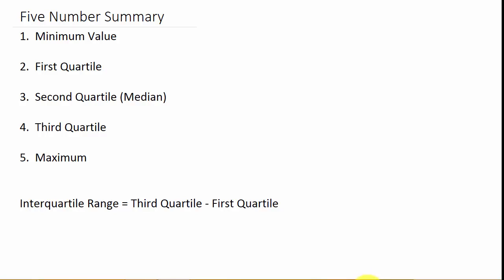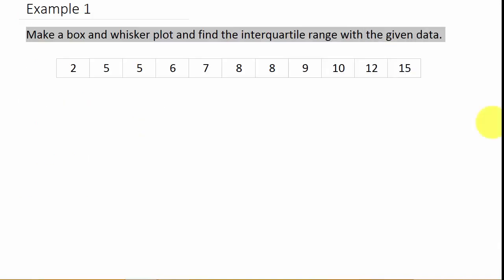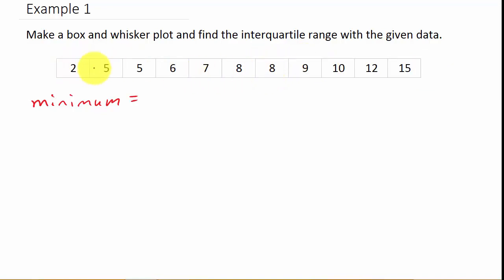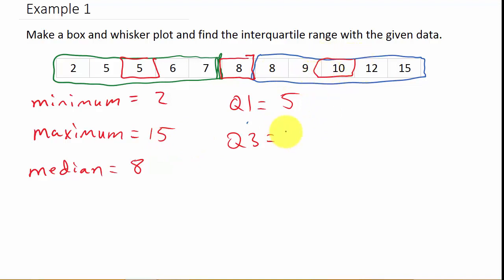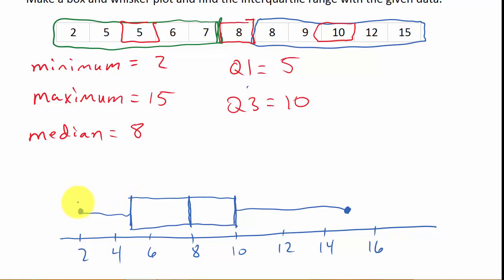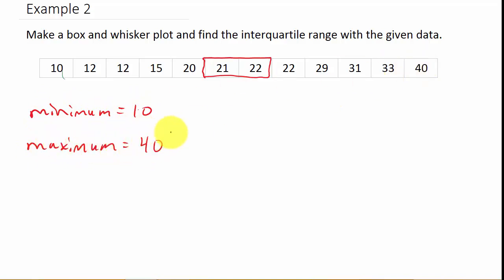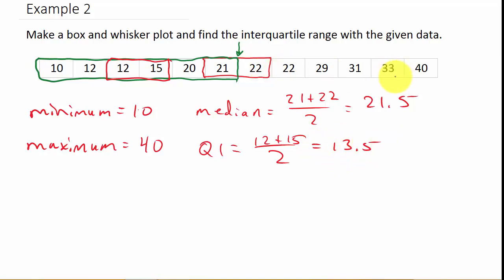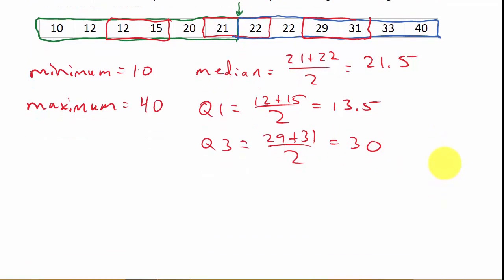Statistics How To Make A Box And Whisker Plot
This video shows how to make a box and whisker plot.